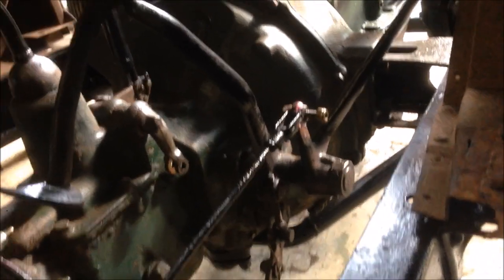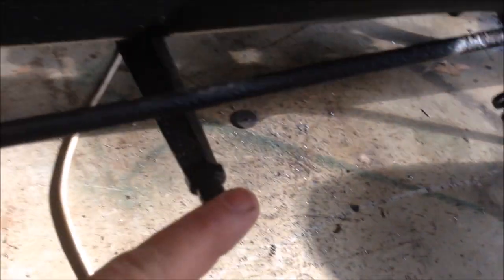She Rolls!! - Pre War Traditional Hot Rod - Pt12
She Rolls, stops and steers!! I even fire up the forge for this one!